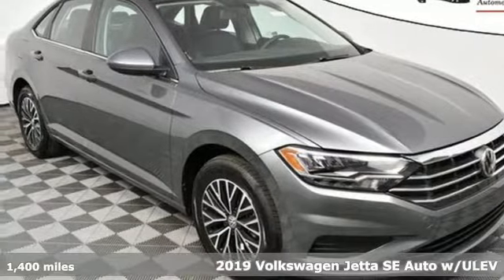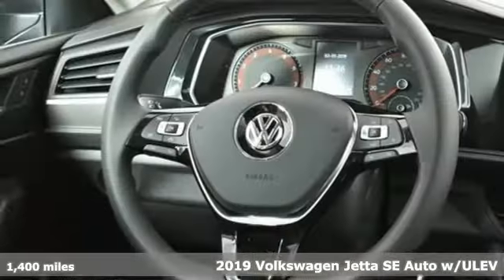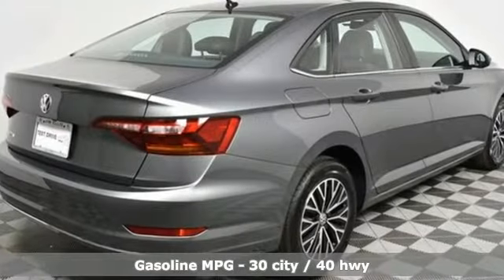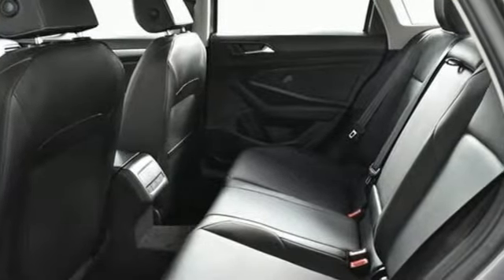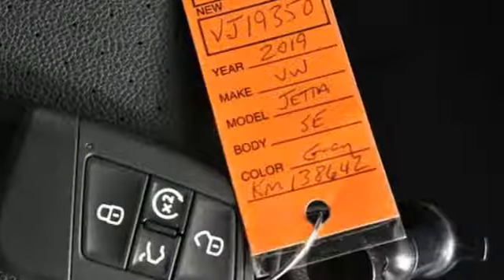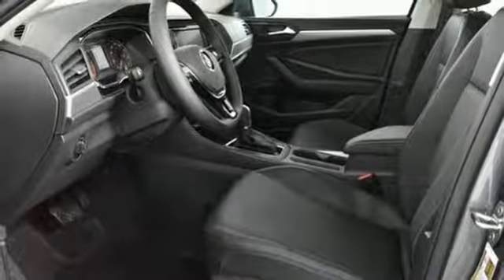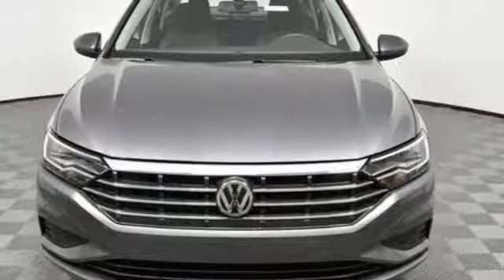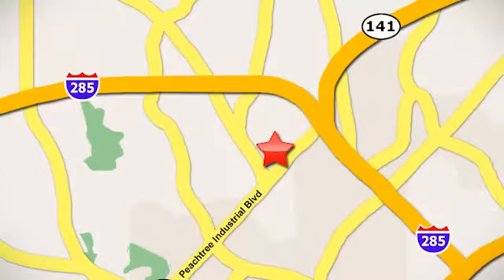New 2019 Volkswagen Jetta Atlanta, GA VJ19350 - SOLD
Year: 2019
Make: Volkswagen
Model: Jetta
Trim: 1.4T SE
Engine: 1.4L TSI
Transmission: 8-Speed Automatic with Tiptronic
Color: Gray
Interior: Titan Black
Stock #: VJ19350
VIN: 3VWCB7BU8KM138642
2019 Jetta SE w/Cold Weather PackagebrbrAll Jetta S standard features, plus:brbr* Heated steering wheelbr* Heated rear seat (outboard seating positions)br* Remote engine remote key fobbr* Heated wiper area on lower windshieldbr* Heated washer nozzlesbr* Washer fluid level indicatorbr* 16" bi-color Rama alloysbr* 8-speed automatic transmission w/Tiptronic, Sport Mode, and Start-Stop Systembr* V-Tex Leatherette seating surfacesbr* Second reading light in frontbr* Heated front seatsbr* Center armrest in rear seat w/2 cupholdersbr* Exterior mirror heatingbr* Panoramic sunroofbr* Keyless Access with Push Button Startbr* Climatronic dual zone automatic climate controlbr* Sun visor illuminationbr* Overhead storage compartmentbr* Leather wrapped steering wheelbr* Leather shift knobbr* Front Assistbr* Blind Spot Monitor w/Rear Traffic Alertbr* Jack and compact spare tirebrbr* 2-Years of VW Care included with every new Volkswagen from Jim Ellis Volkswagen of Chambleebr* The People First Warranty - 6 years/72,000 miles (whichever occurs first) New Vehicle Limited Warrantybr* Volkswagen Wolfsburg Crest Club Award for 5 consecutive yearsbr* Winner of Consumers' Choice Award for 15 consecutive yearsbr* Pricing valid towards purchasing with approved credit, cannot combine special offers, see Dealer for detailsbr* All Special Vehicle Pricing includes dealer service chargebr* Pricing excludes gov. fees of tax, tag, title and Warranty Right Act (WRA)brbrThe Next Step? Give us a call to confirm availability and schedule a hassle-free test drive! We are located at 5901 Peachtree Blvd, Atlanta, GA, 30341.

Address:
5901 Peachtree Industry Boulevard